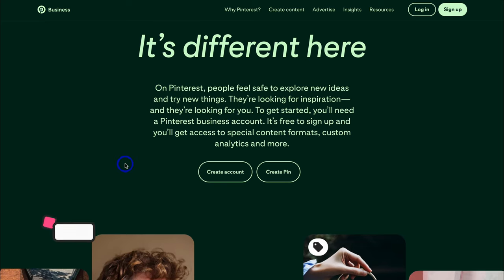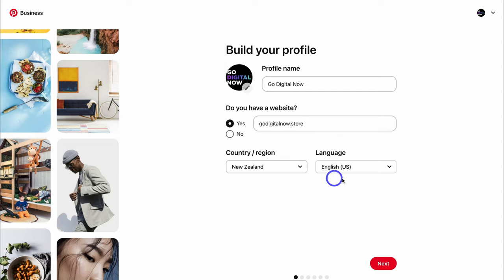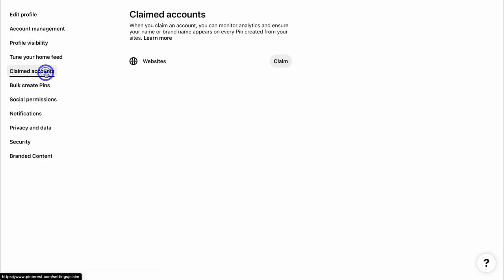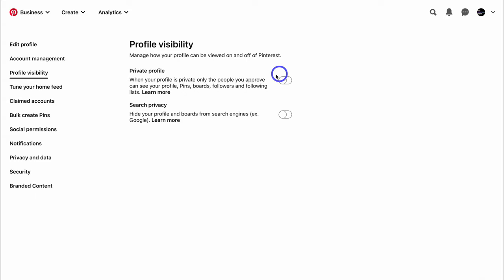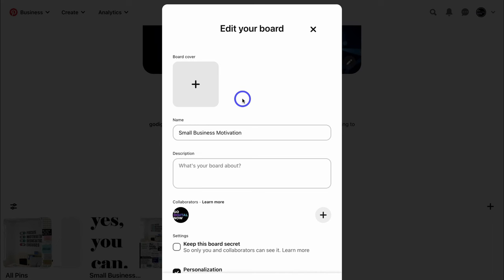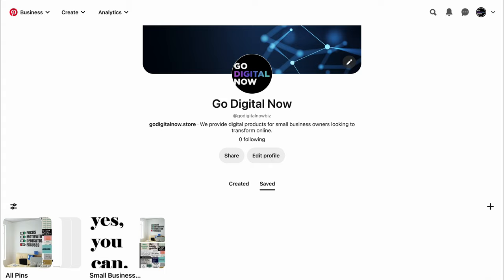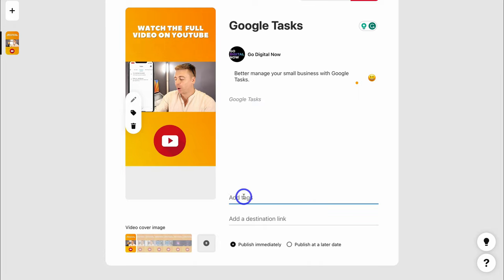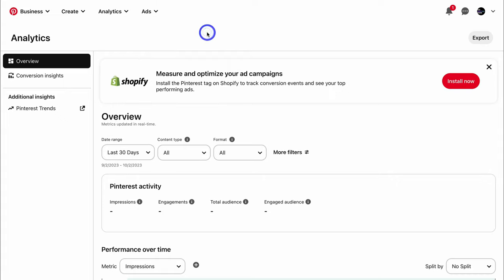How to Create an Optimized Pinterest Business Account (for Small Businesses)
In this Pinterest business tutorial, I share how to create a Pinterest business account for small businesses.

This is the updated process for setting up a Pinterest business account for small businesses.

I also share tips and strategies for optimizing your Pinterest business profile, pins, and boards for driving website traffic and building our profile on Pinterest.

► Today we navigate through the below chapters for this Pinterest business account tutorial:

0:00 Intro
00:43 Create account
03:34 How to claim website on Pinterest
04:13 Account and profile settings
04:37 Add username
05:11 Profile visibility
05:30 Optimize Pinterest business profile
05:47 Save pins
06:07 Create board
07:43 Optimize Pinterest board
08:31 Pinterest idea pin vs normal pin
09:33 Create pin
11:48 Outro

Let me know if you found this Pinterest business tutorial helpful. Also, if you require any help or support, make sure to get in touch with us today.